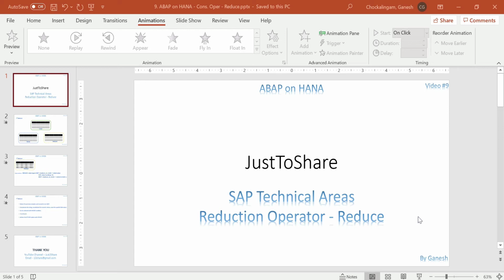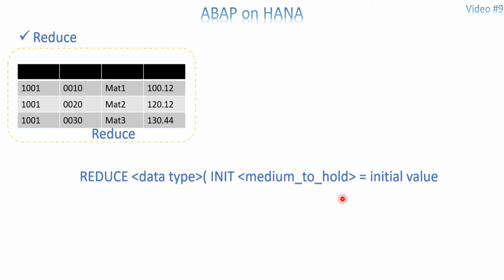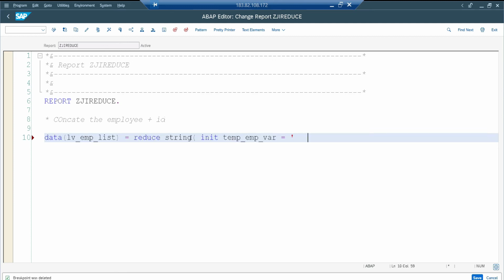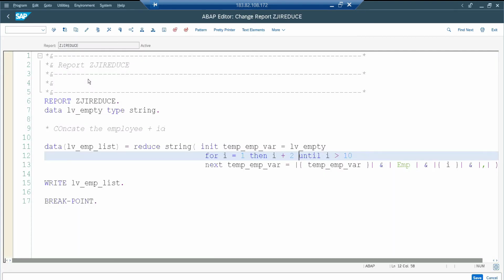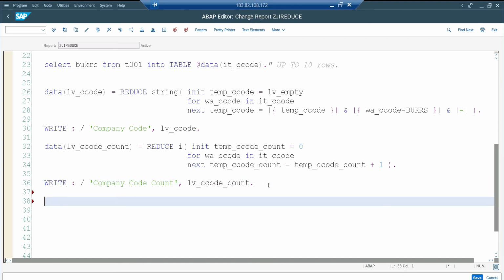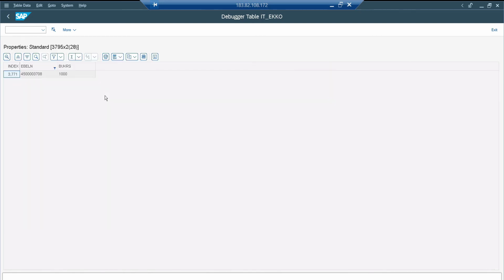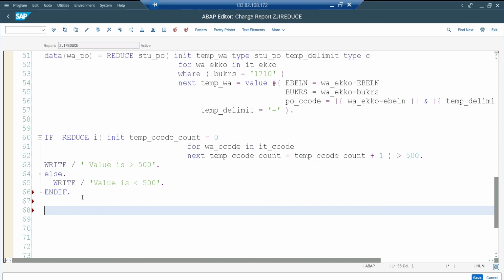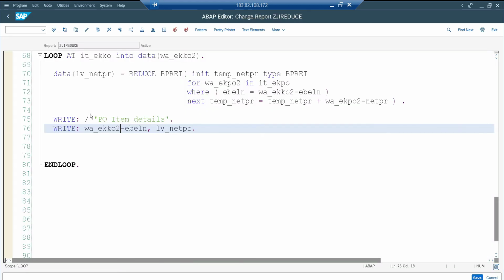Video 9: ABAP on HANA - Reduce Operator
Described about the reduce operator and its properties. How to handle the concatenation, consolidation by using the temp. variable and FOR loop. Get the data from the internal table based on the business scenarios. Tried the AT NEW functionality with REDUCE operator.